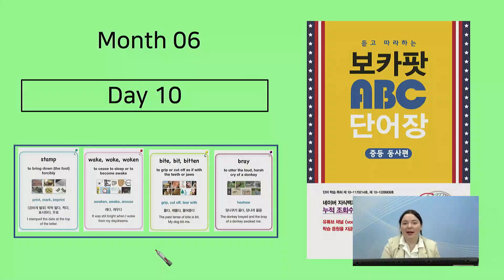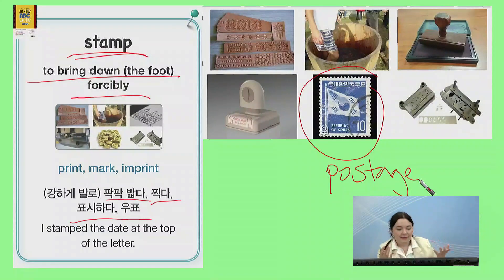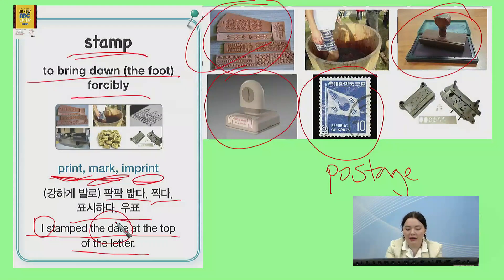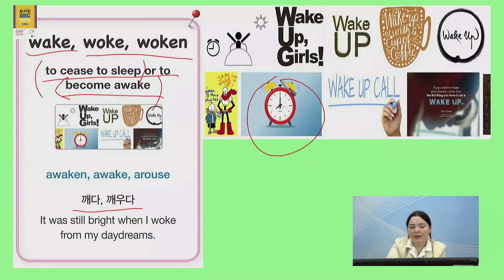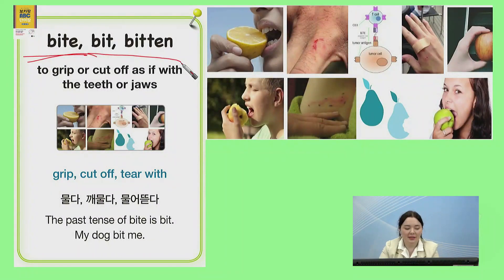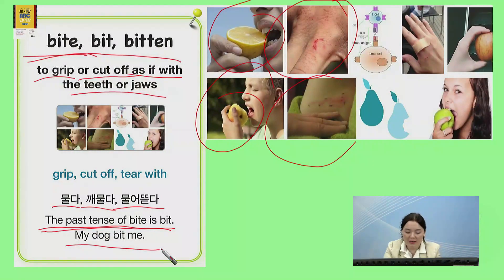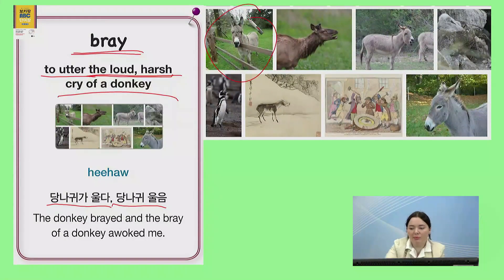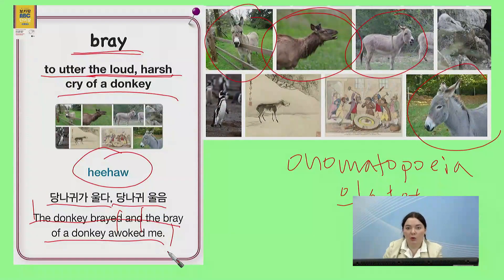Month 06_Day 10 (영어가 트이는 단어공부: Basic 동사편) stamp, wake, woke, woken, bite, bit, bitten, bray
0:00  stamp : to bring down (the foot) forcibly
1:43  wake, woke, woken : to cease to sleep or to become awake
2:42  bite, bit, bitten : to grip or cut off as if with the teeth or jaws
3:49  bray : to utter the loud, harsh cry of a donkey
반복해서 계속 들으면 영어의 귀와 입과 눈이 트이는 임계 포인트가 일어난다.